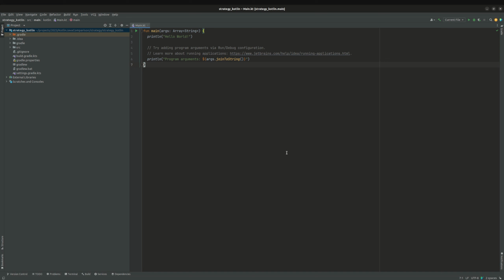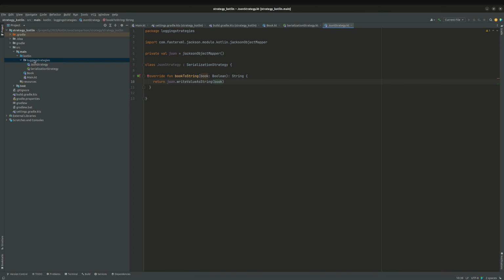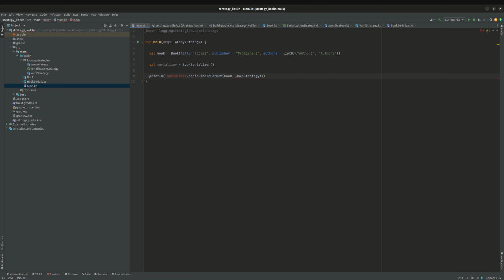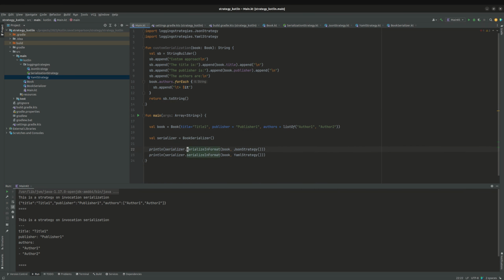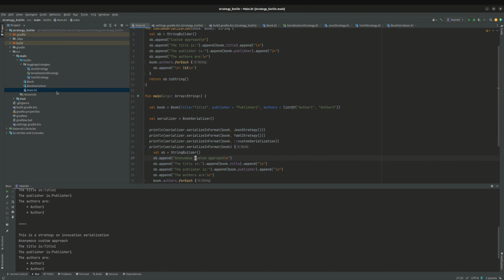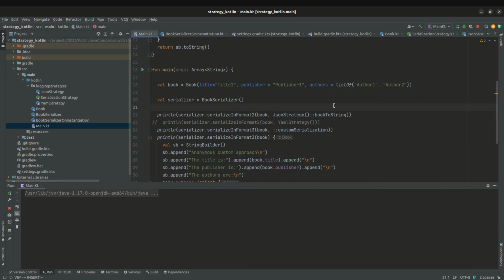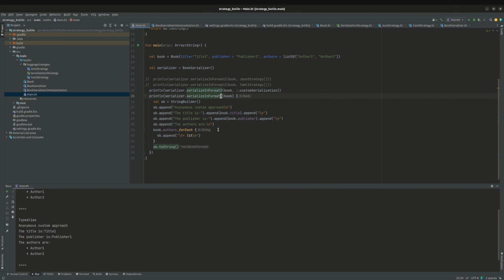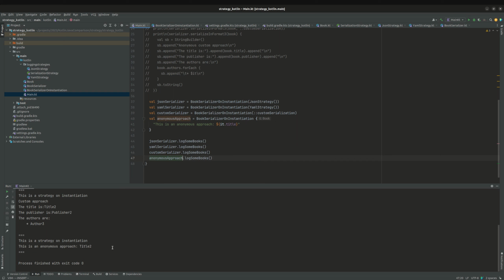Strategy design pattern tutorial | Part 3: Kotlin implementation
This video shows several approaches to implementing the strategy design pattern from the Gang of Four Design Patterns book in Kotlin.

Timestamps:
00:00 Intro
01:02 Defining a functional strategy interface
01:41 Implementing the JSON and YAML strategies
03:04 Writing a consumer for the serialization strategies
04:45 Using the serialization strategies
05:50 Strategy using a function reference
07:45 Strategy using an anonymous function
08:35 Strategy input argument typed as a function
13:10 Strategy combined with field composition